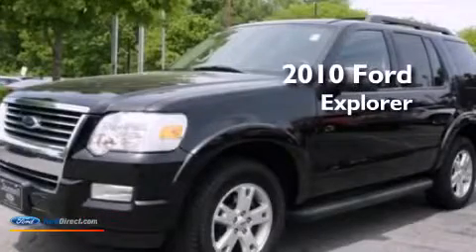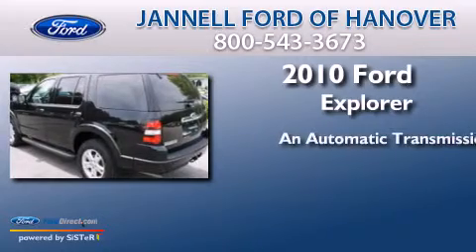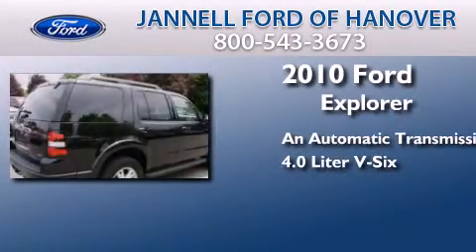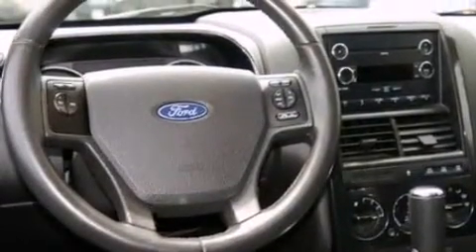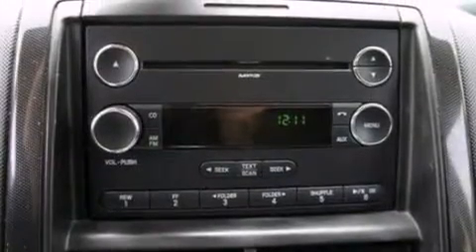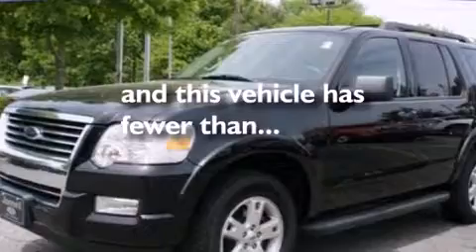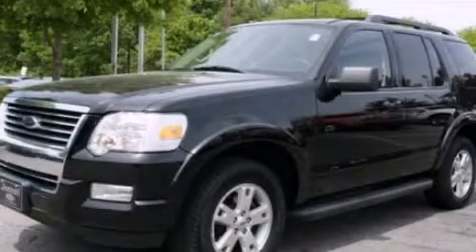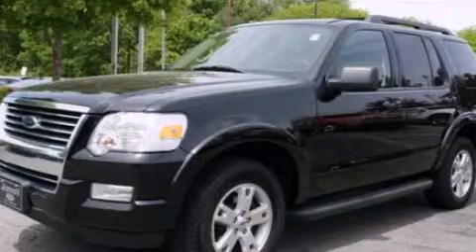2010 FORD EXPLORER Hanover MA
We have been honored to serve the Hanover MA area , we promise that your experience at our dealership will exceed your expectations ! Year : 2010 Make : FORD Model : EXPLORER Engine : 4.0L V6 12V MPFI SOHC Trans .